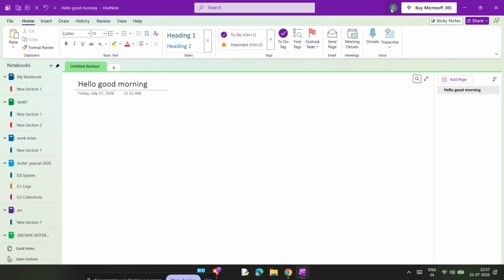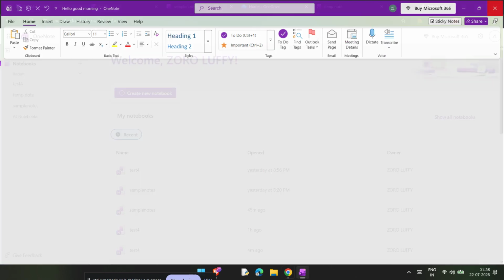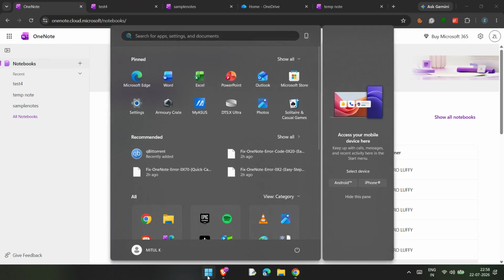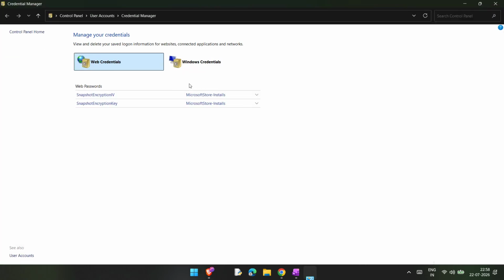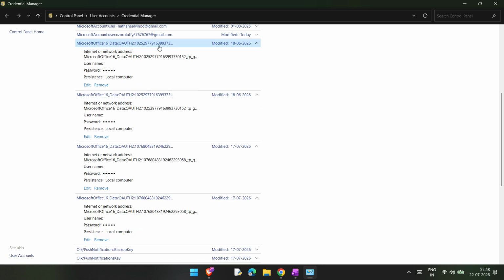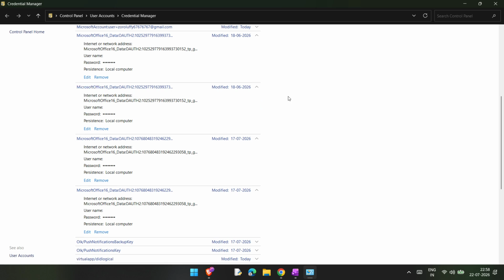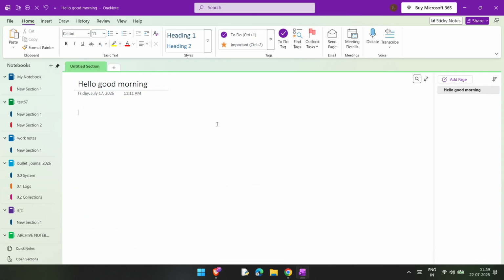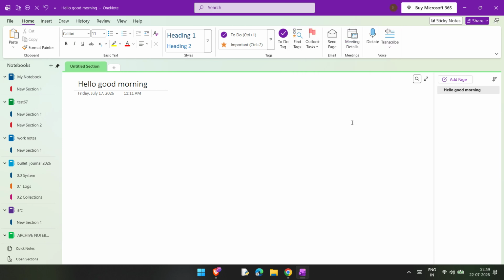Fix OneNote Permissions Error (Step By Step Guide)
Learn how to fix a OneNote permissions error by signing out, clearing Windows credentials, restarting your PC, and signing back in for a fresh account reset.
Follow this quick troubleshooting guide to remove MicrosoftOffice16, OneDrive, and OneNote credential issues and get OneNote working again.

🕚Timestamps:
0:00 Intro
0:19 Sign Out Of OneNote Accounts
0:56 Fully Close And Reopen OneNote
1:13 Open Credential Manager
1:35 Remove MicrosoftOffice16, OneDrive, And OneNote Credentials
2:11 Restart Your PC And Test OneNote Again
2:35 Outro

✍️What You'll Learn In This Video:
• How To Sign Out Of All OneNote Accounts
• How To Fully Close And Reopen OneNote
• How To Open Windows Credential Manager
• How To Remove MicrosoftOffice16, OneDrive, And OneNote Credentials
• How To Restart Your PC To Refresh OneNote Permissions
• How To Fix OneNote Sign-In And Access Errors

💡Pro Tips:
• Remove only credentials related to MicrosoftOffice16, OneDrive, or OneNote
• Make sure OneNote is fully closed before reopening it
• Restarting your PC helps Windows rebuild the authentication session
• If you use multiple accounts, sign back into the correct one first